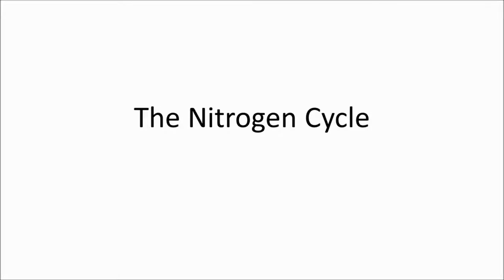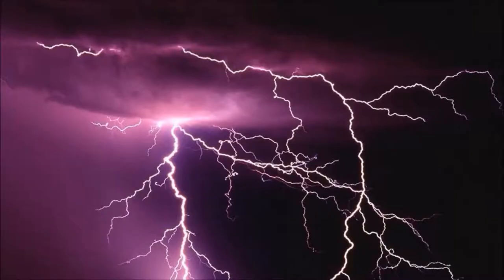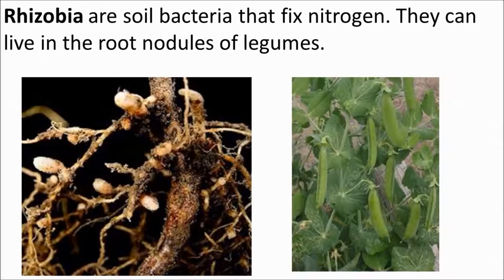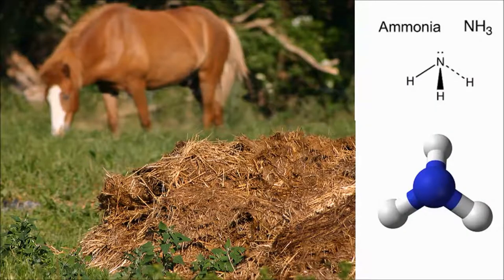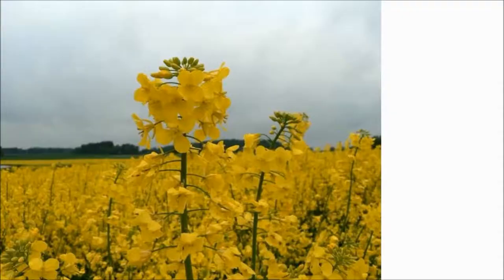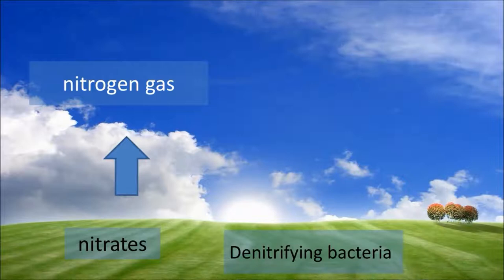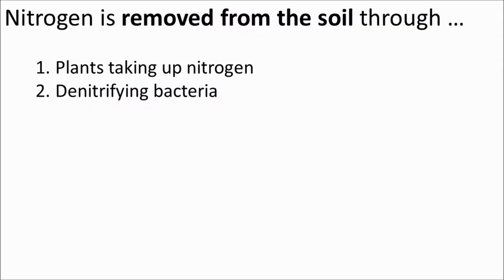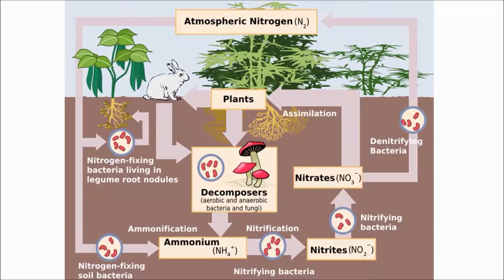The Nitrogen Cycle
A short lesson on the Nitrogen Cycle.